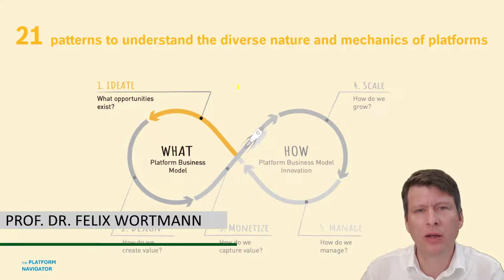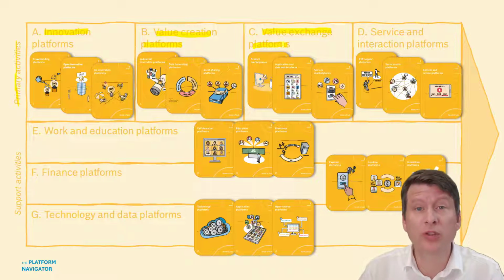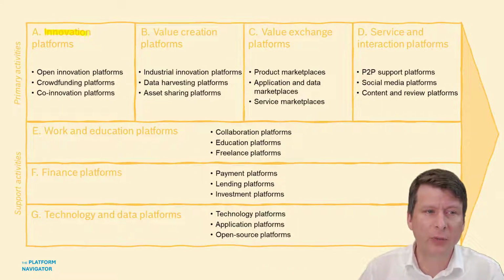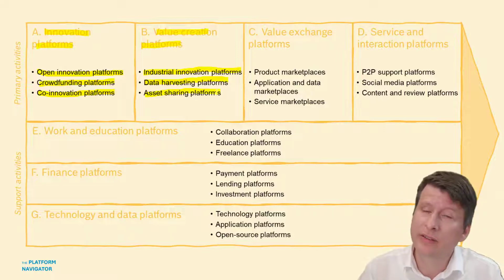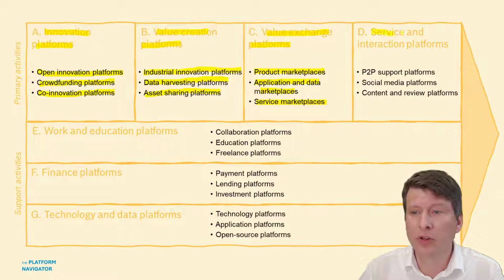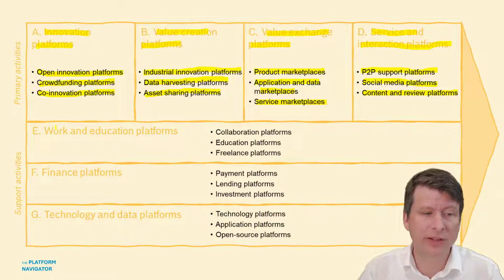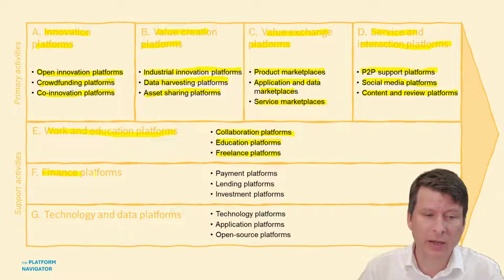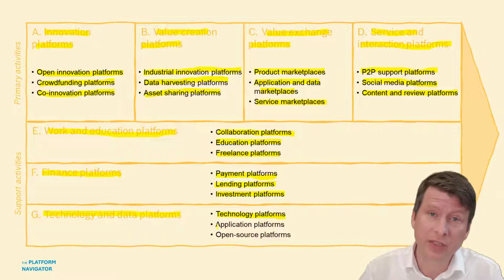1. Ideate - Platform Navigator